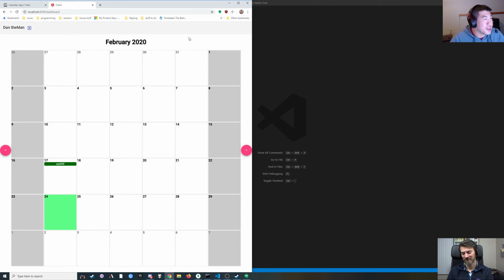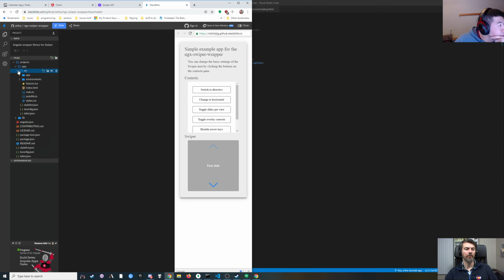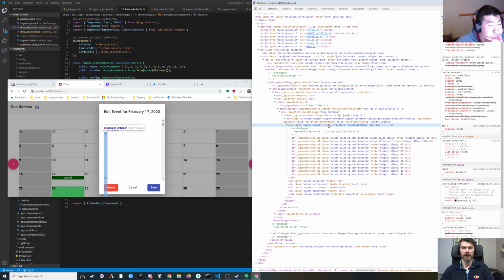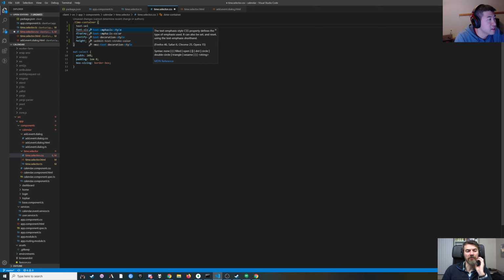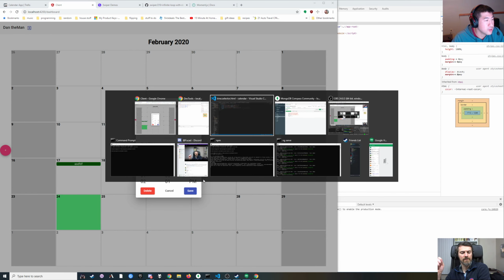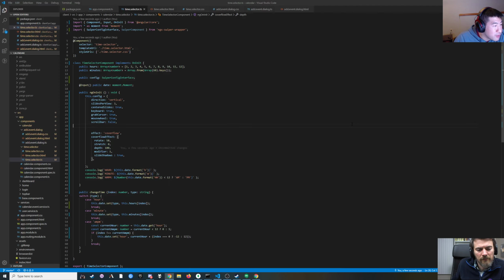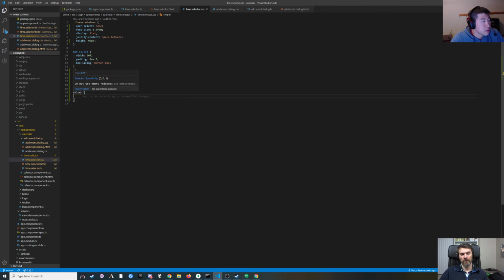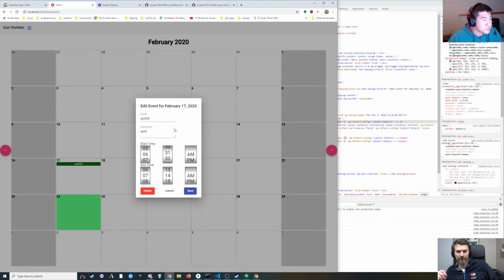Stream #14: add swiper to time selector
In this stream we swapped out the dropdowns in the time selector component for swipers to allow for "easy" swiping.